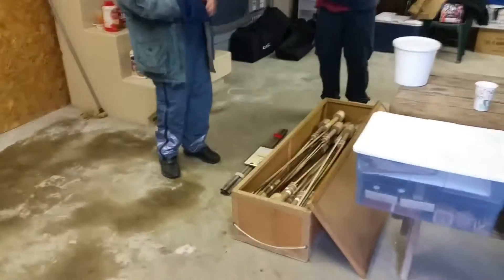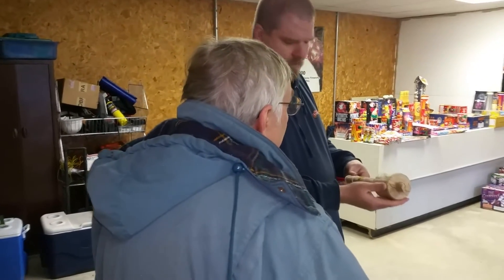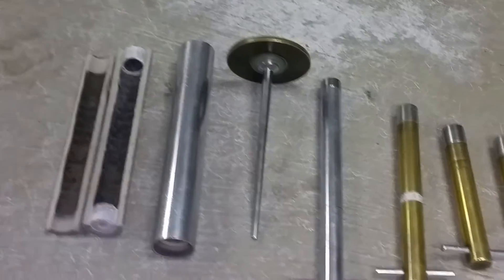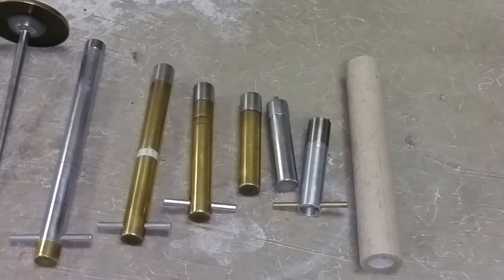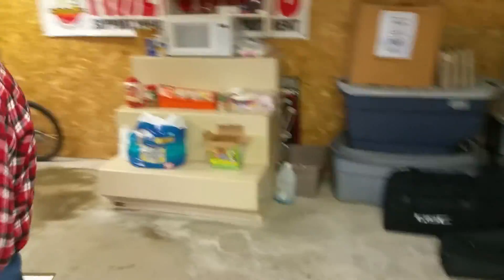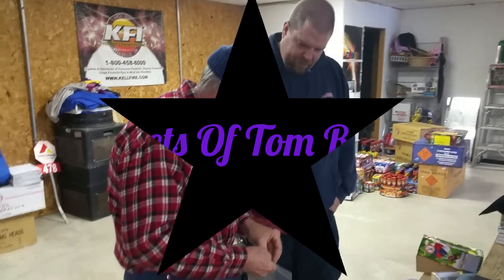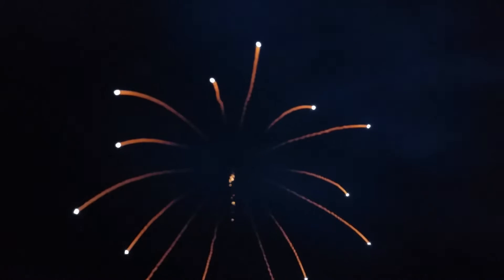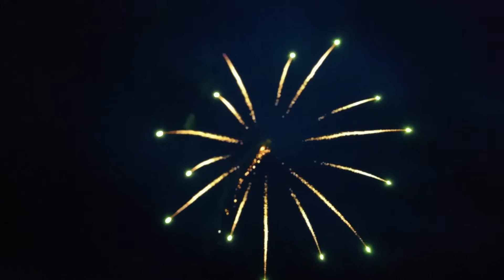The Master Rocket Maker "Tom Rebenklau" & His Rockets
Video From Kellner"s Open Shoot/Demo April 2016